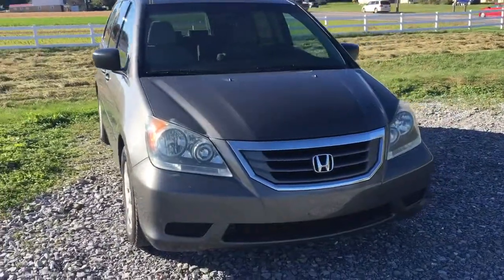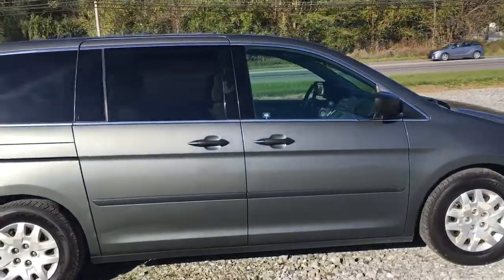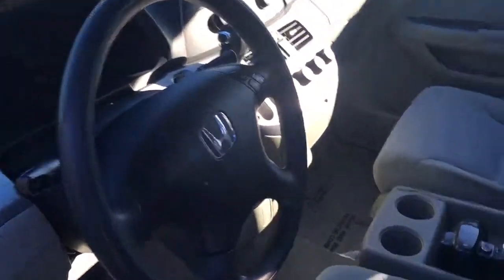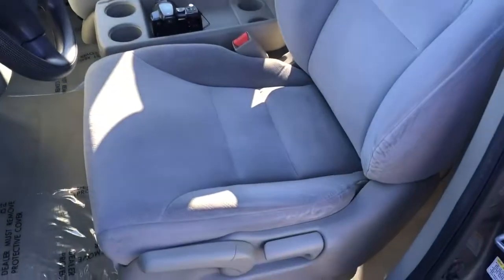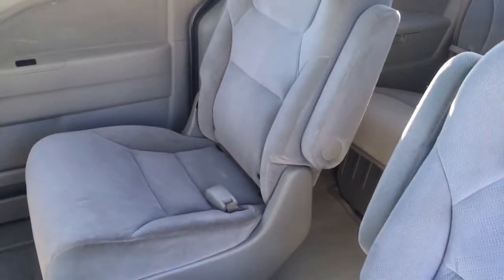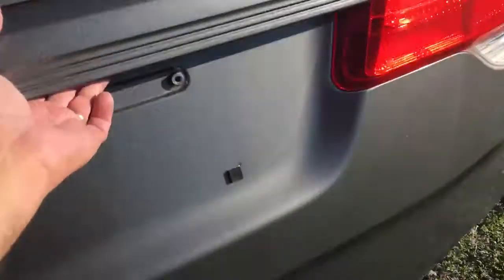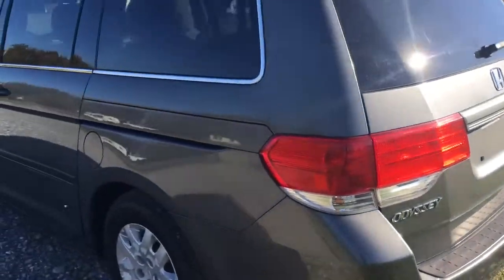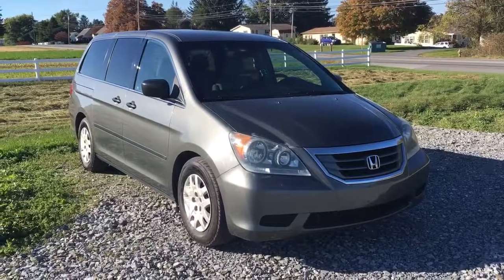2008 Honda Odyssey LX